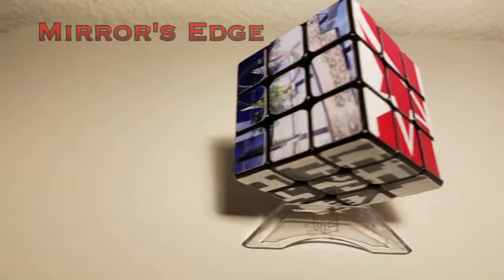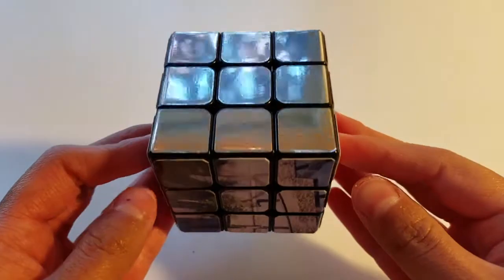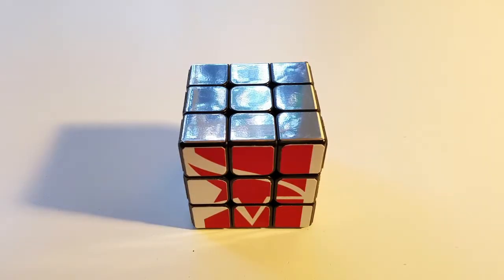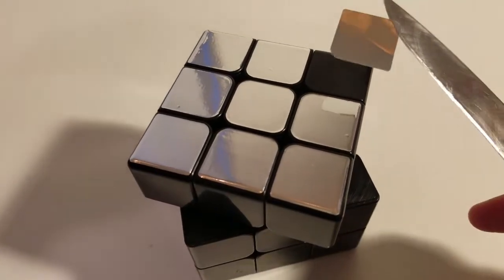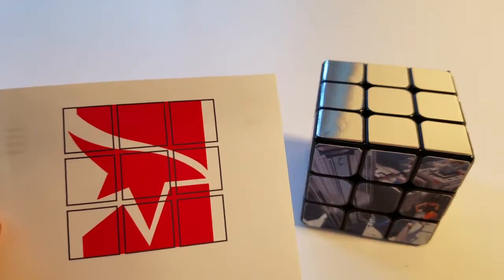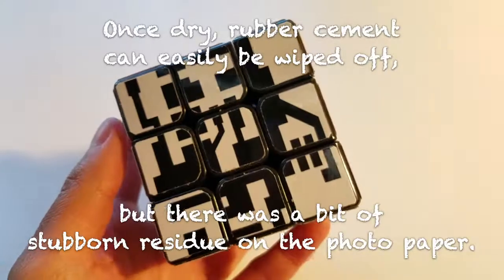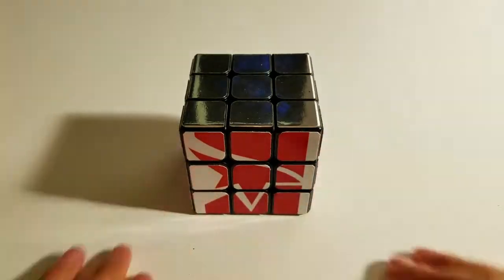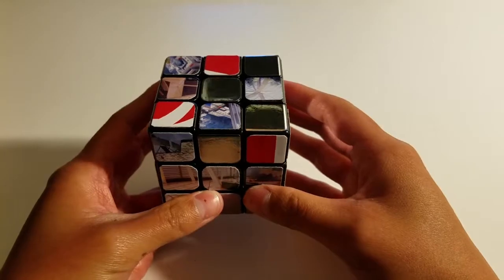Mirror's Edge Rubik's Cube | 3x3 Sticker Mod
Create your own Rubik's Cube sticker mod!  This is a simple guide on how to set up, print out, and place custom stickers.

Materials:
Photo paper
Printer
Scissors or Exacto knife (Don't forget a cutting board)
Glue (Rubber cement)

I thoroughly enjoy twisty puzzles and Mirror's Edge, so why not combine the two?

The cube is a 60mm QiYi Sail, so the turning is quite nice -- tactile, but not too blocky.